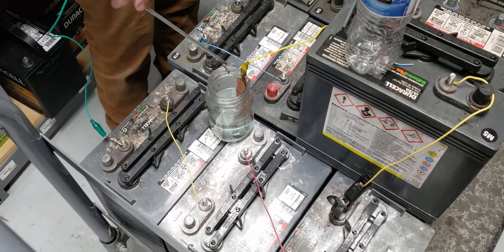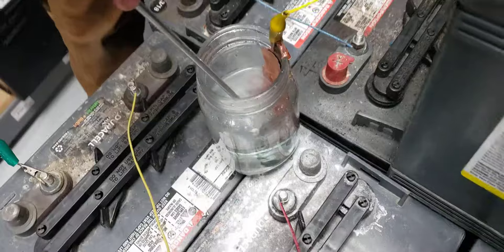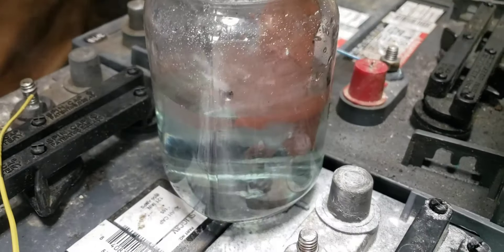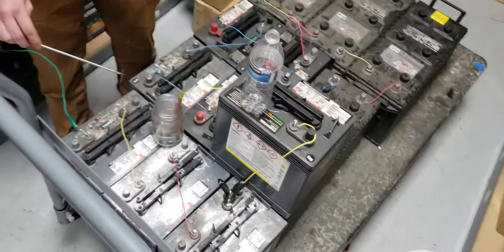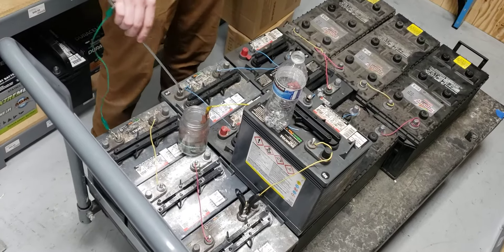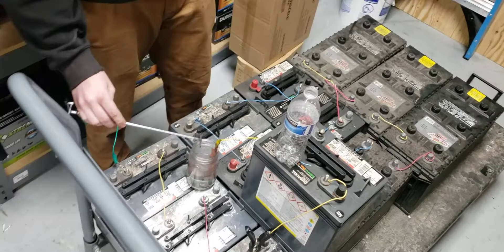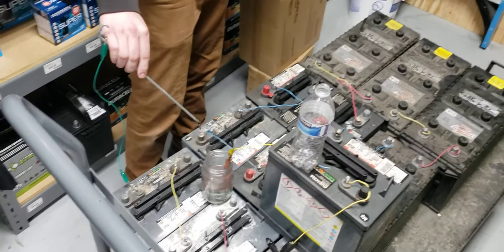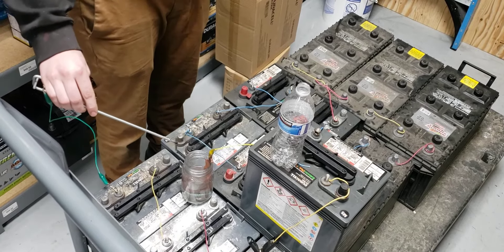Extra Most Best labs: electrolysis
using old cores, we got 96 volts. Then, we took copper sheets harvested from old Samsung batteries and some battery acid in a jar to complete the circuit 😎